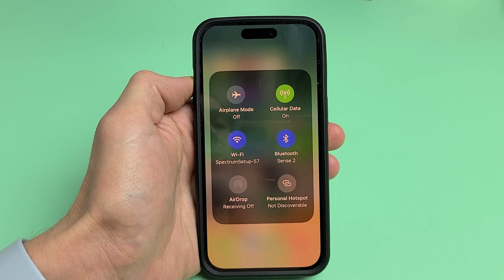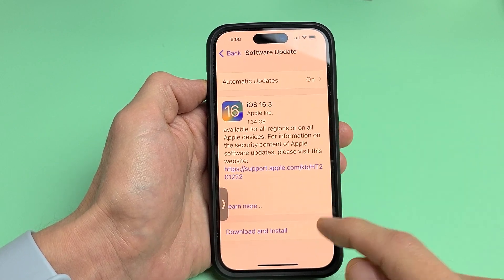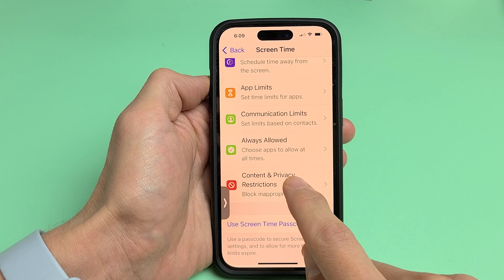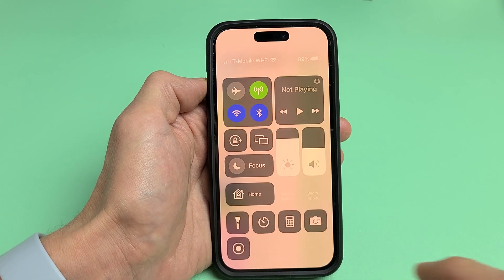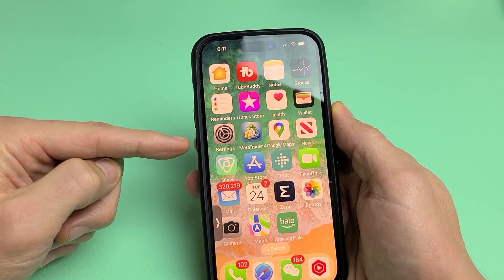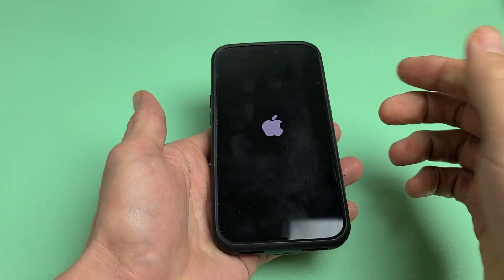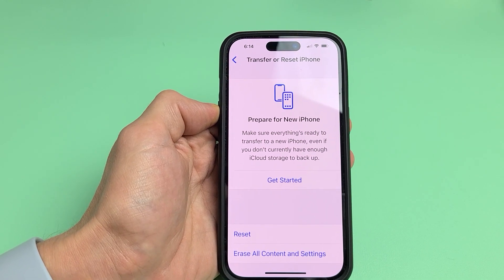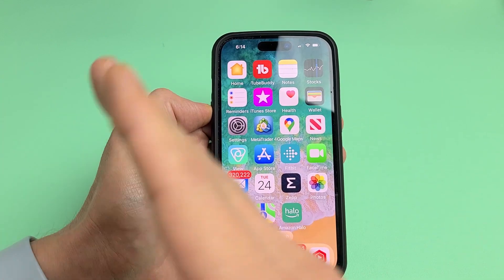iPhone X/XS/11/12/13/14: AirDrop Icon Greyed Out? FIXED!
I show you how to fix an iPhone X, XS, 11, 12, 13, or 14 that has a greyed out (can't turn on) AirDrop icon in the control center.